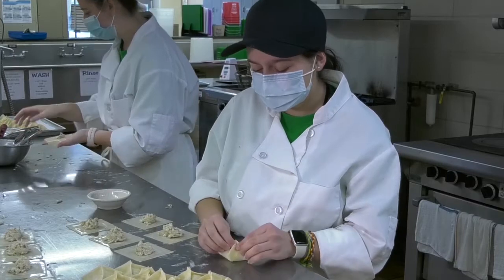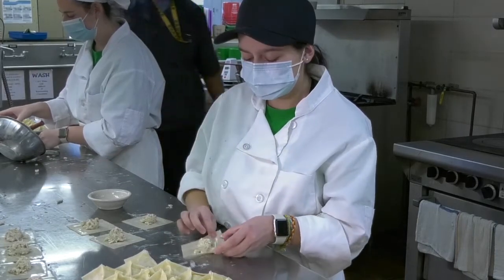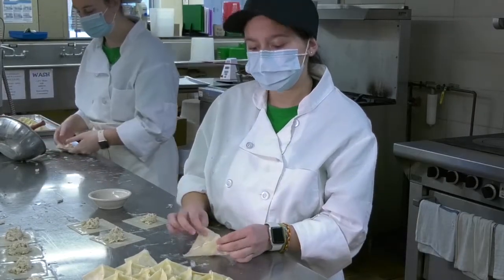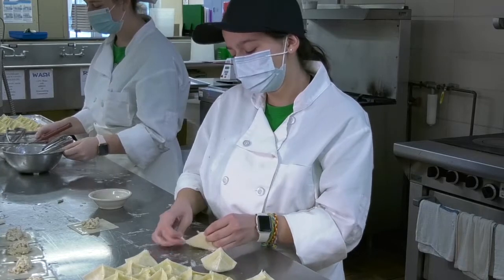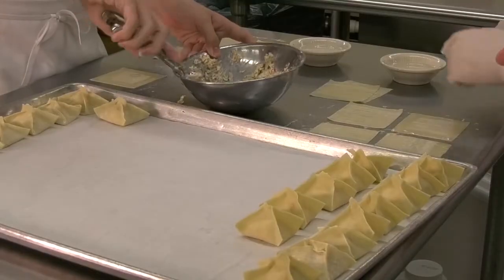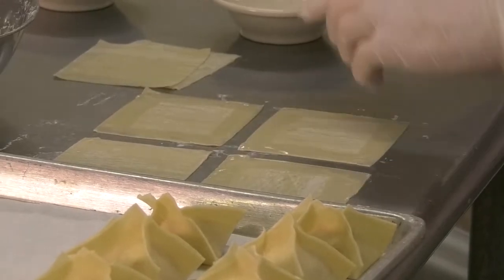Weekly Newscast for 11 16 21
CAT TV News hosts Wiley & Noah present great stories this week: Homecoming, Tech's Got Talent, Community Open House, & more. Nick interviews Mr. Wenker about the Wawa Hoagie Fundraiser, and Question of the Week is all about Thanksgiving Food.   Watch Culinary prepare Crab Rangoon for Open House !